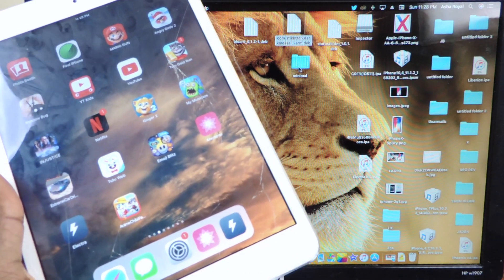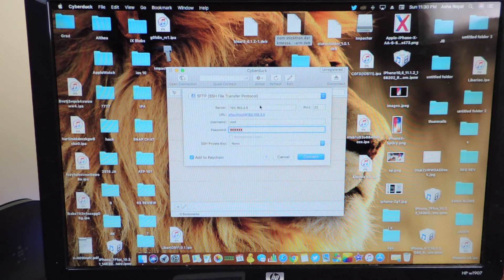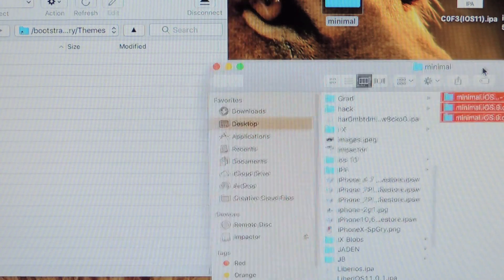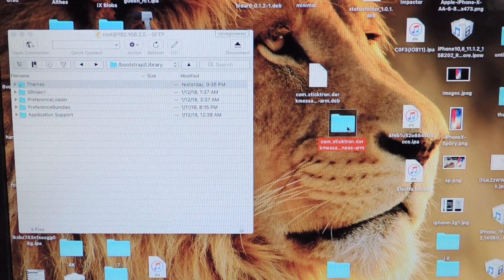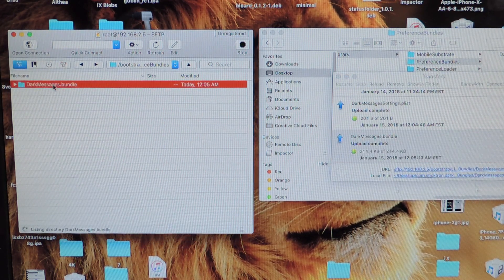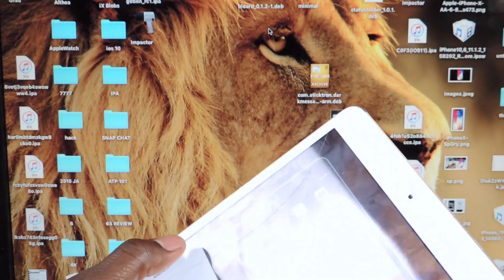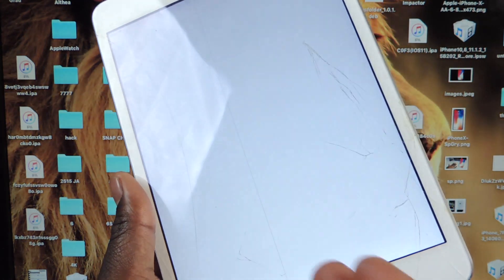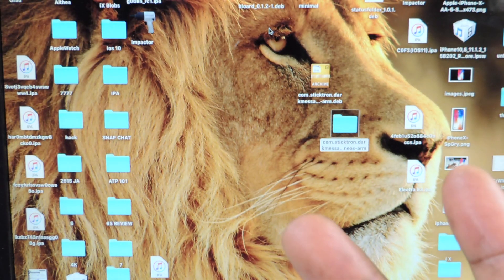How To Add Tweaks & Themes After The Electra Jailbreak